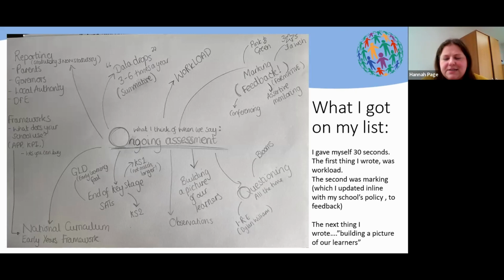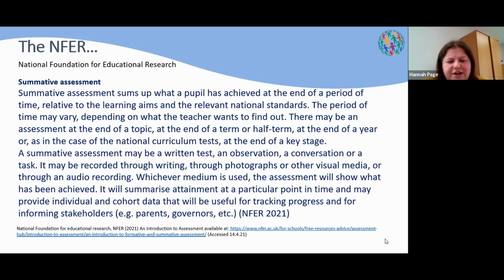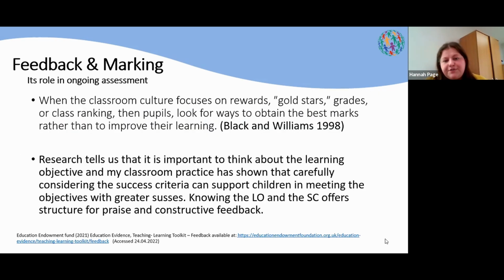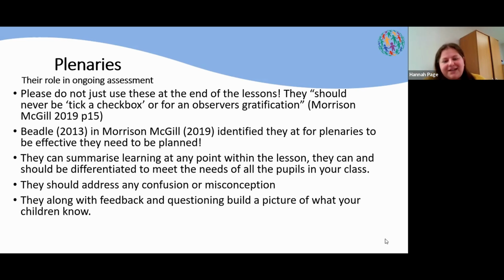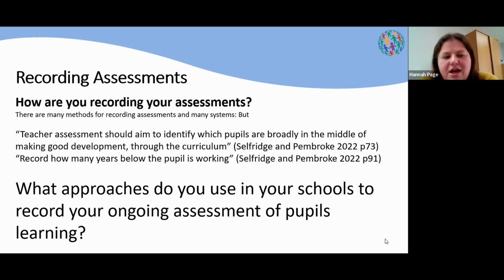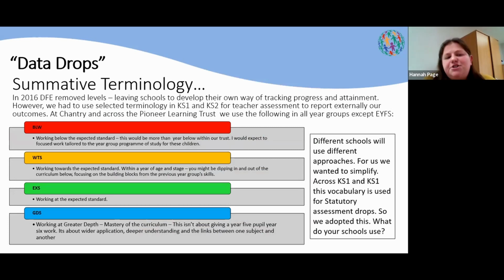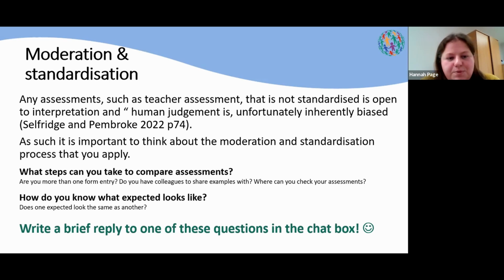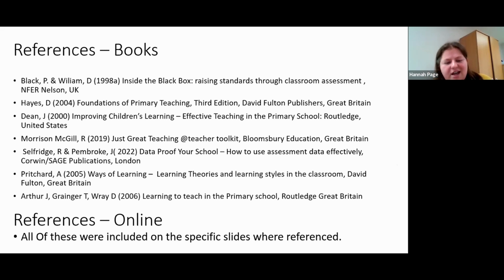Assessment of Learning: The ongoing use of Assessment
Hannah Page - Assistant Headteacher and SLE for Assessment,  presents a session on the ongoing assessment of learning.